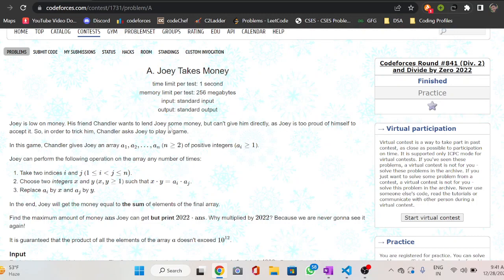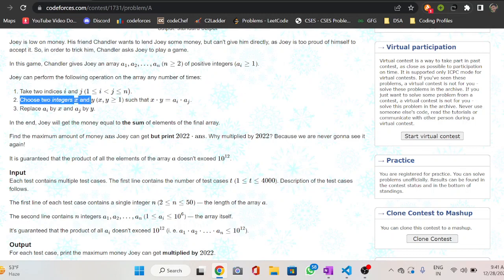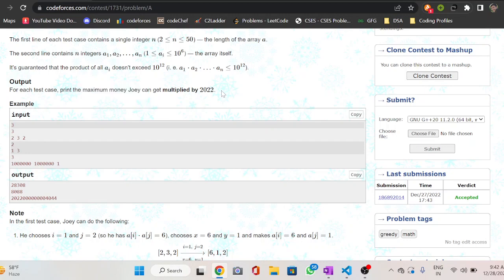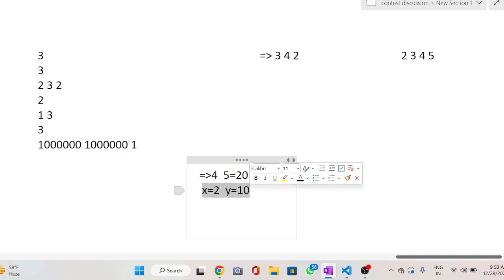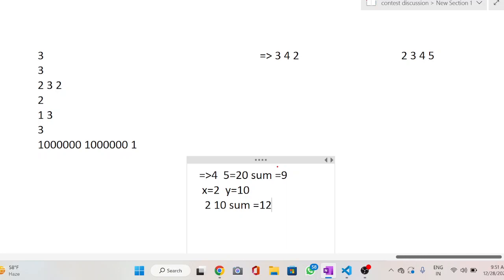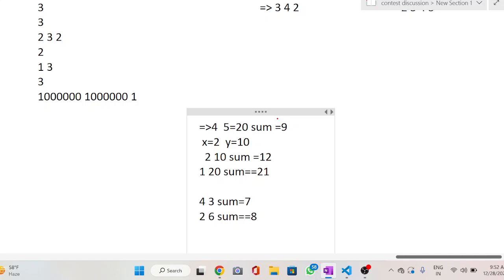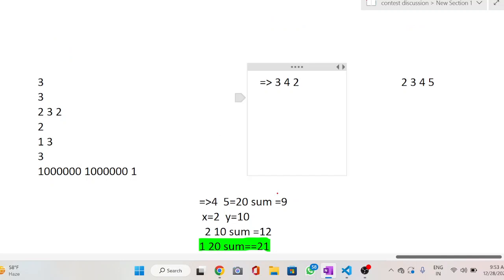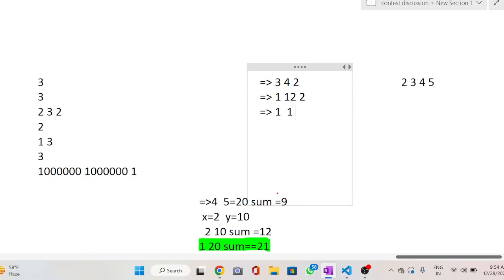A. Joey Takes Money | Codeforces Round #841 (Div. 2) | DCC NIT-A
Codeforces Round #841 (Div. 2) || A. Joey Takes Money || Vikram Saini (EE'25)

Happy Coding!